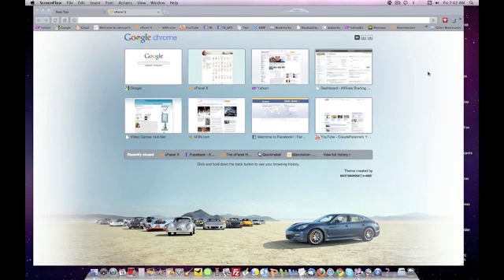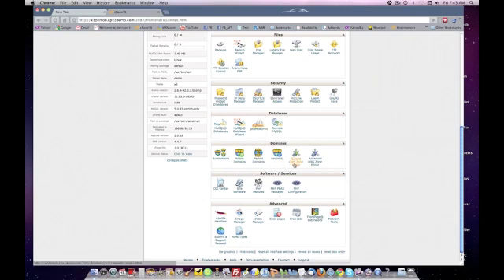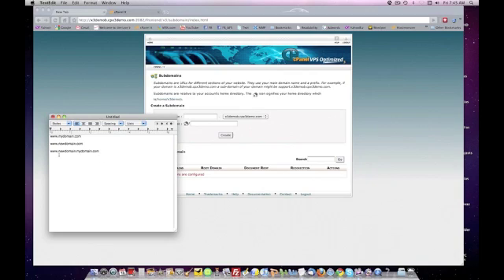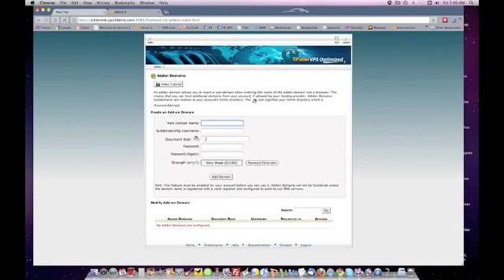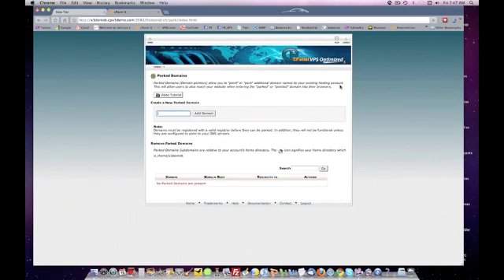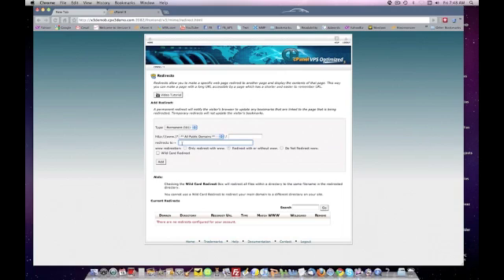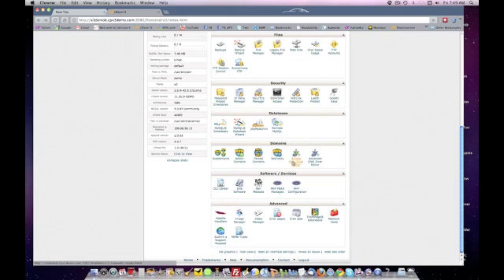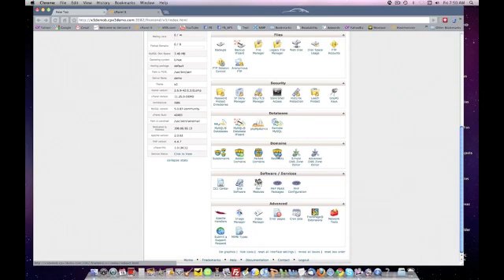cPanel Hosting - Domain Panel